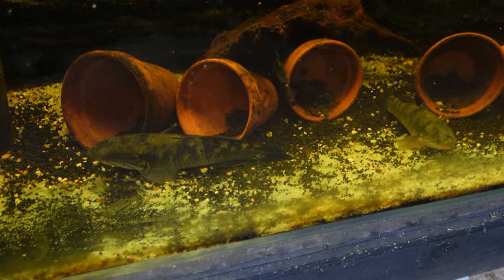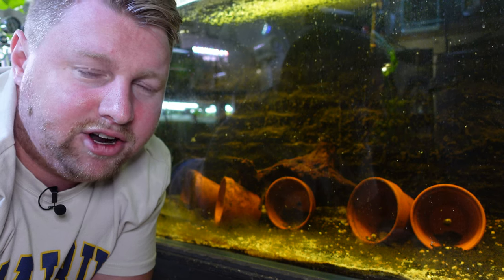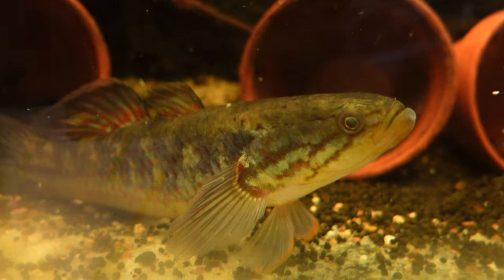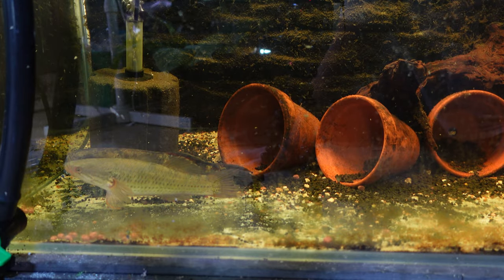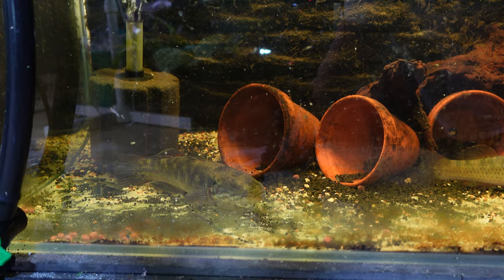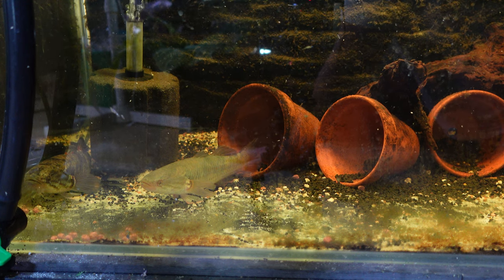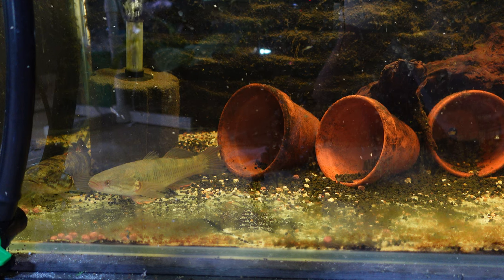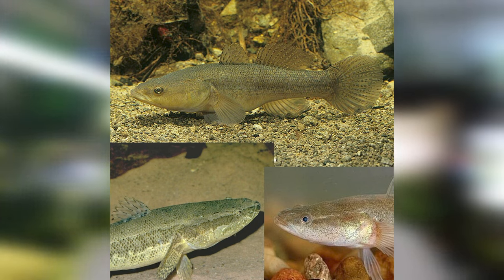You HAVE to Try These Awesome Bottom Dwelling Fish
Gday Legends,

In this video I guide you through the essentials of gudgeon care, an introduction to various gudgeon types, and a peek into breeding.
From the vibrant Peacock Gudgeons to the majestic Empire
Gudgeon, discover the intricate behaviors, care requirements, and the key to successful breeding.
Whether you're a seasoned aquarist or a curious beginner, this video provides valuable insights into these charming aquatic companions.

0:00 Intro
0:48 Snakehead Gudgeons
1:06 Gudgeons vs Gobies
1:32 My Experience
1:47 Diet
2:25 Types of Gudgeons in the Hobby
5:07 Behaviour
5:37 Tank Setup
6:05 Water Parameters
6:56 Breeding
8:30 Sexing Males and Females
9:54 Outro